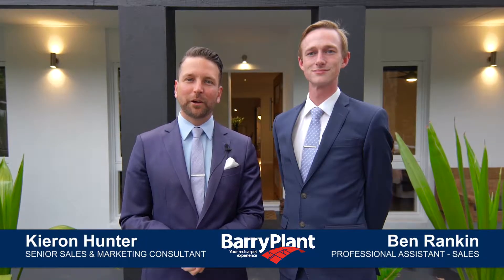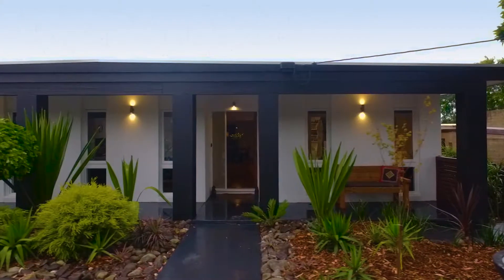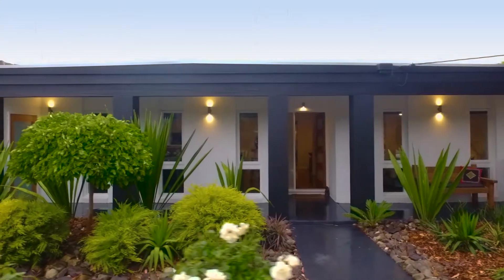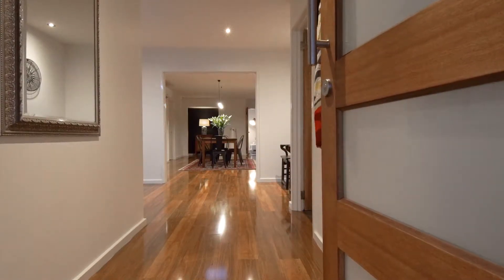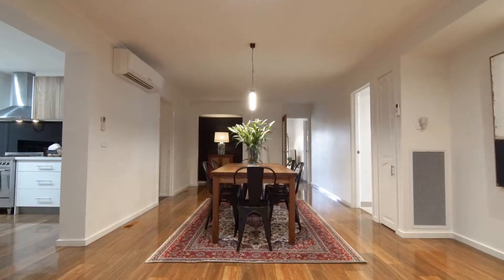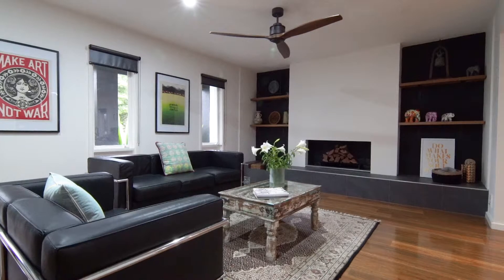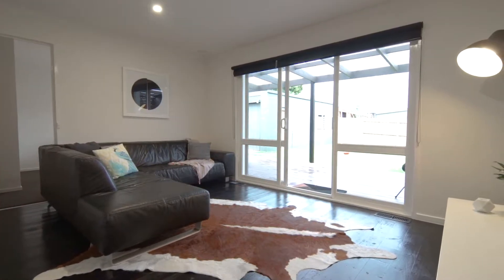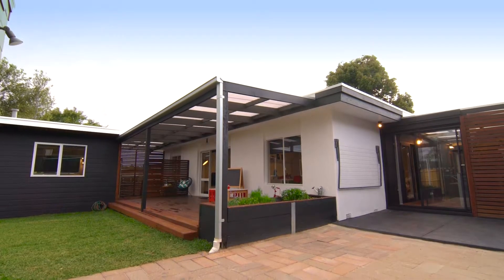Barry Plant - 6 Tanya Dve, HIGHTON